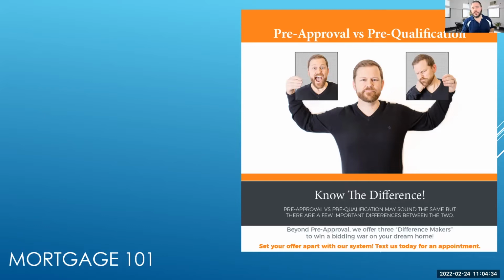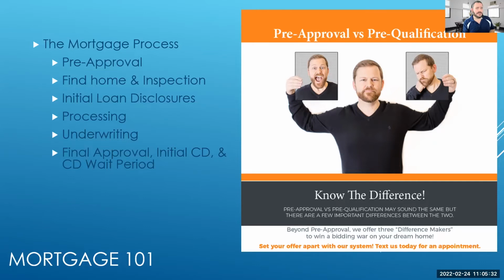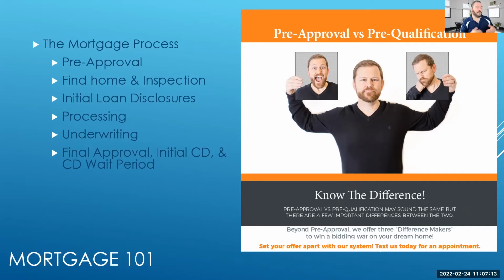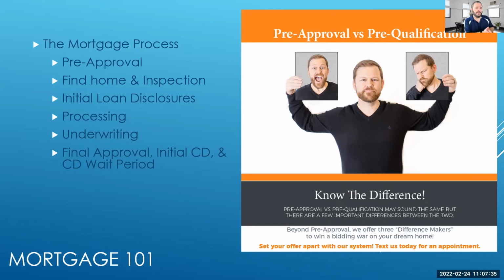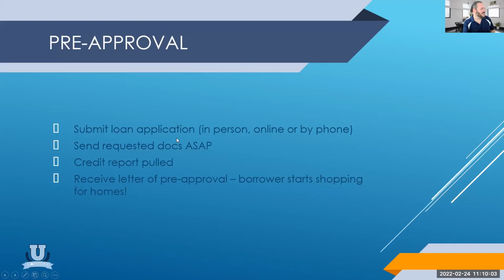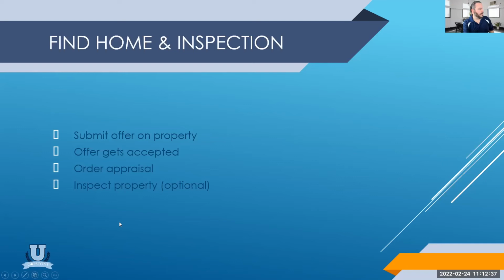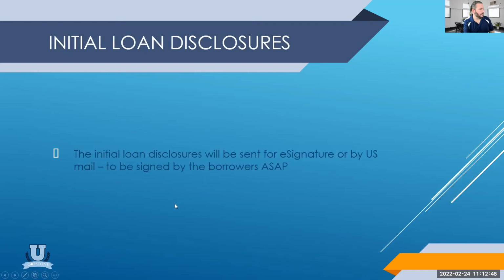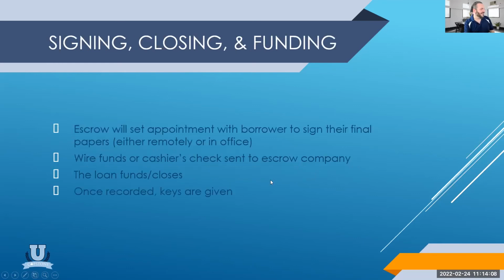Mortgage Loan Process for Real Estate Agents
This class adds another tool to your arsenal, helping you better understand the ins and outs of your buyers' home loans, or helping your sellers pick the most reasonable offers. It will better equip you for answering your buyers' or sellers' questions about loans and helping you understand the process yourself. This class will help you be more confident in helping your buyers and sellers throughout their home transactions.

 This class will cover the basics of the loan process, and it will also cover to be determined (TB) credit approvals and the Keys on Time program that we offer at Capstone Home Loans.